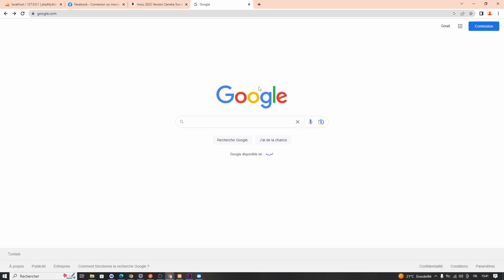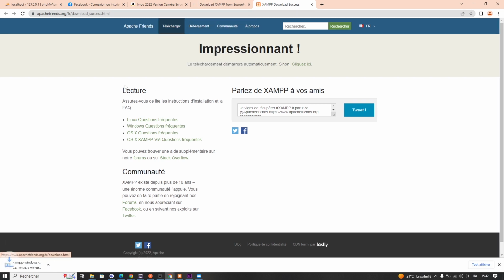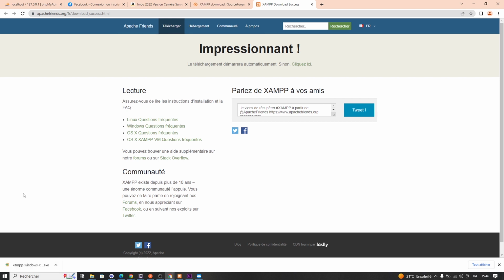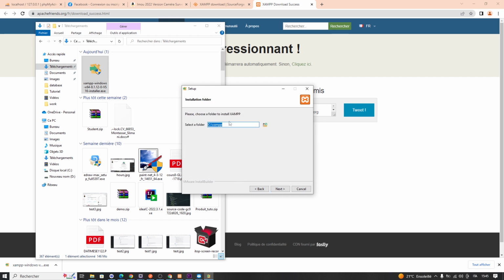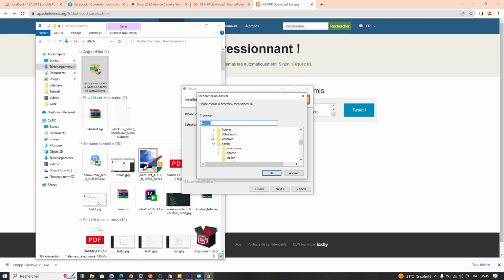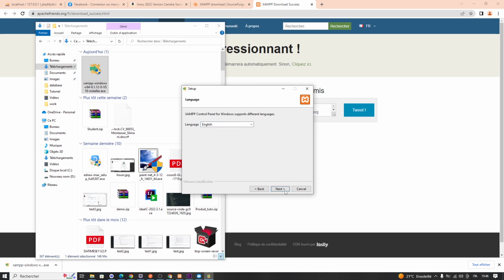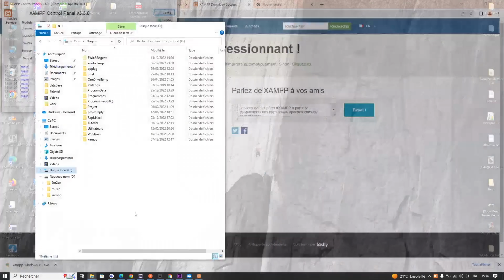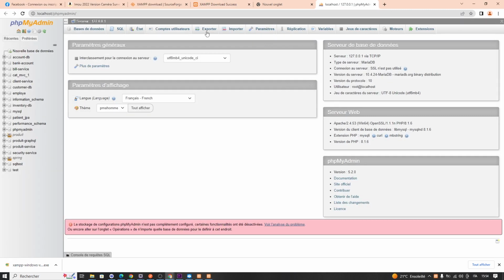Download Install XAMPP | Course